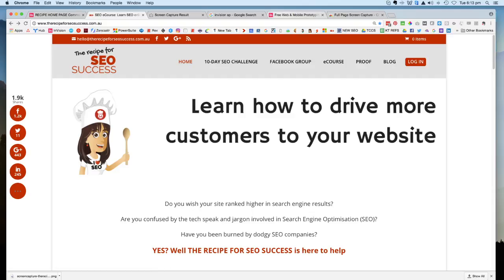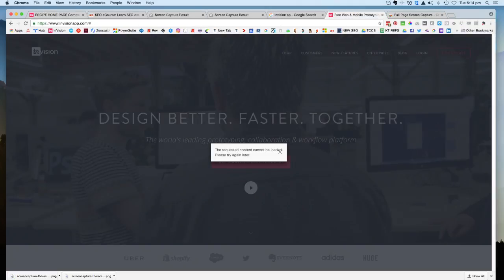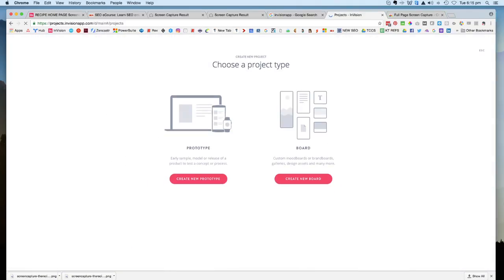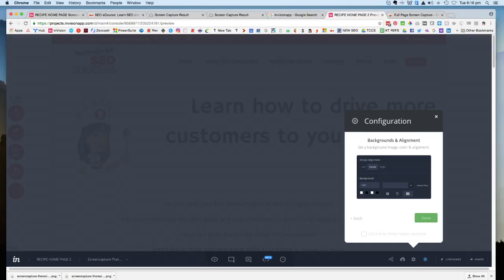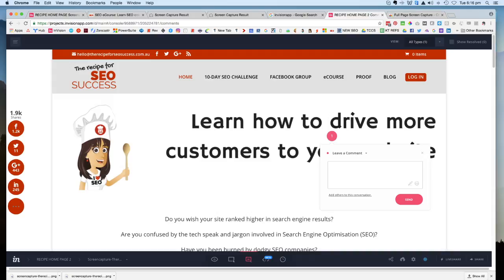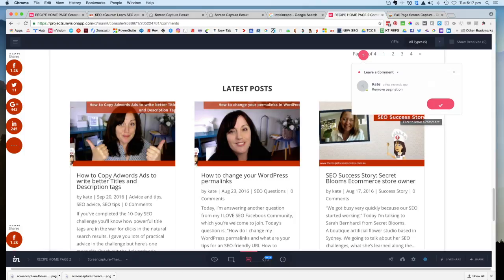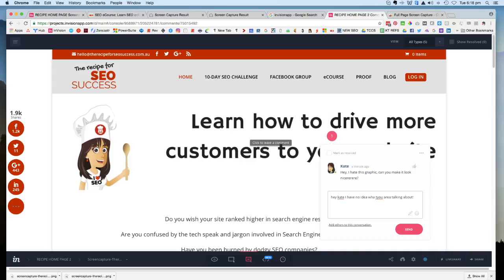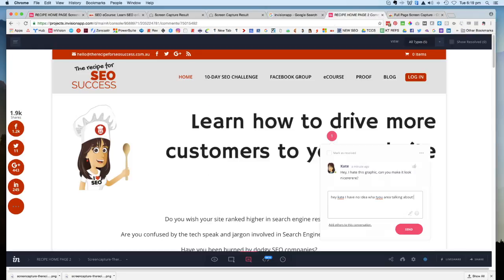Great little way to mark up design changes